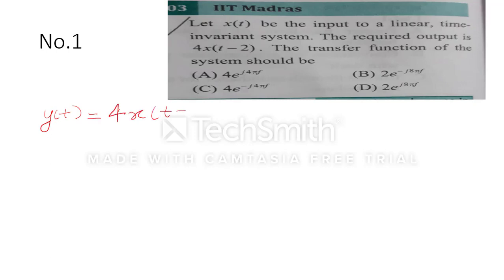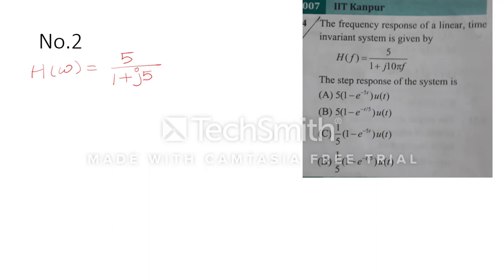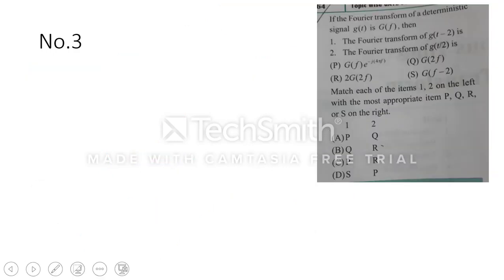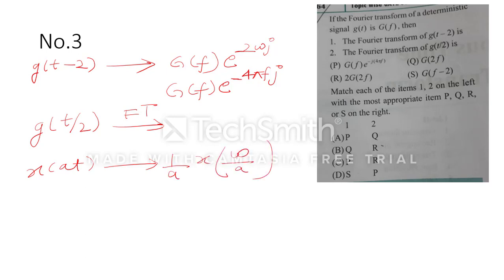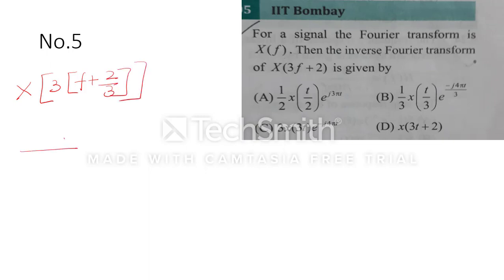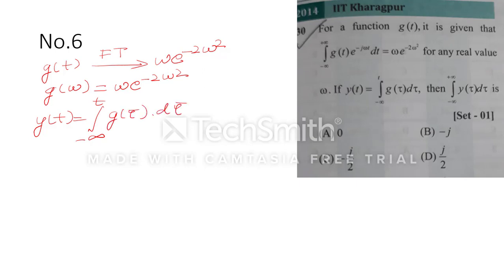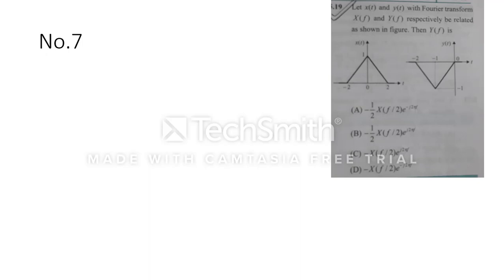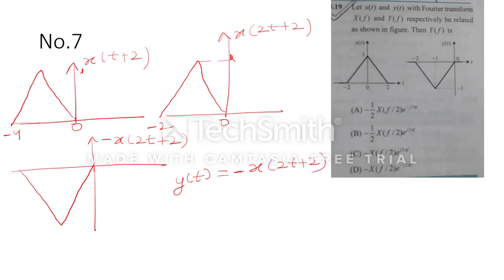Signal and System | GATE Numerical on Fourier Transform | Lecture-22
In this video GATE Numerical on Fourier Transform have been discussed.

About me:

My name is Nishtha Verma and have more then 10 yrs of teaching experience as Assistant professor in Engineering College, also qualified GATE entrance exam many times.